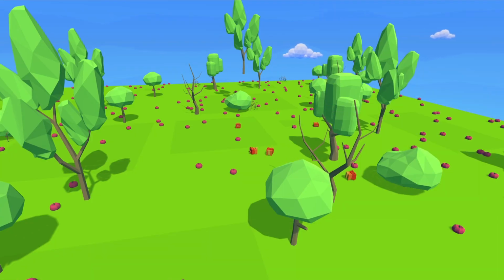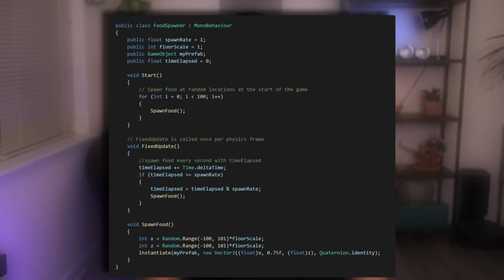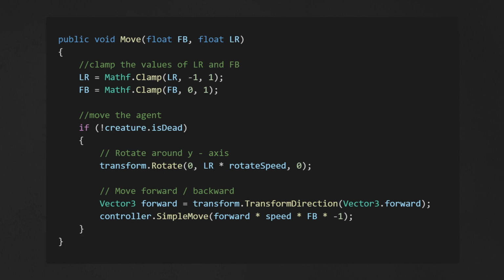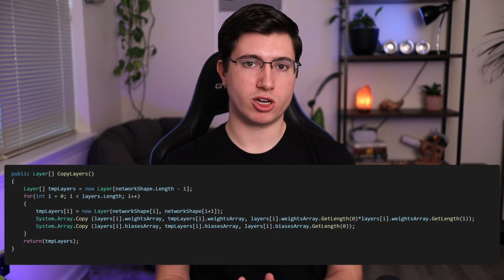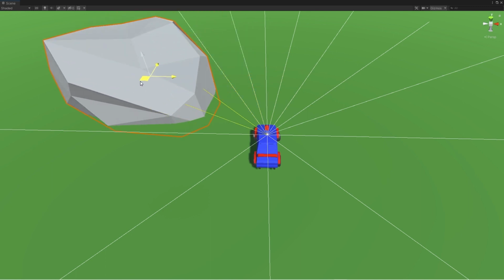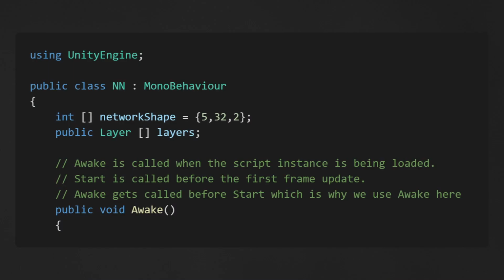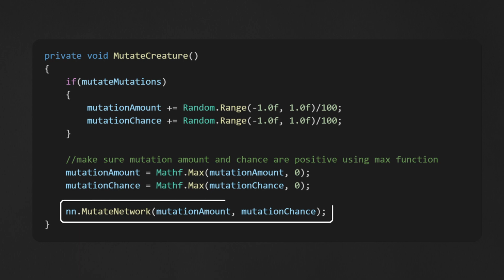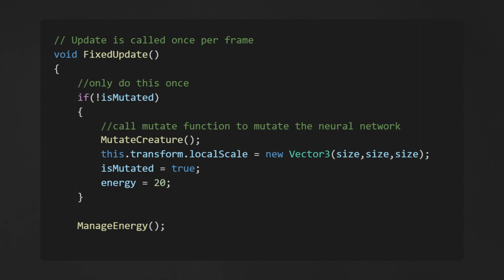Training A Neural Network From SCRATCH! (Part 3)